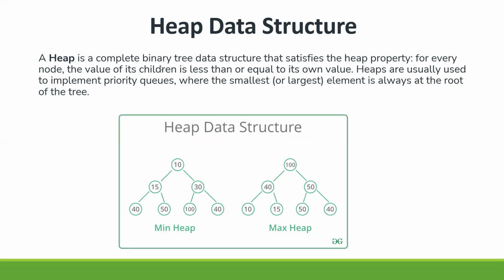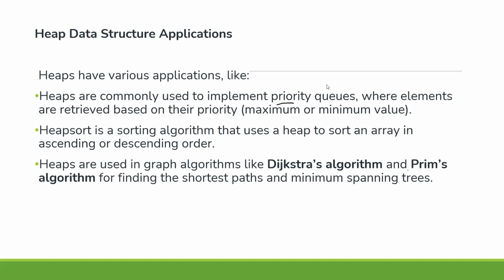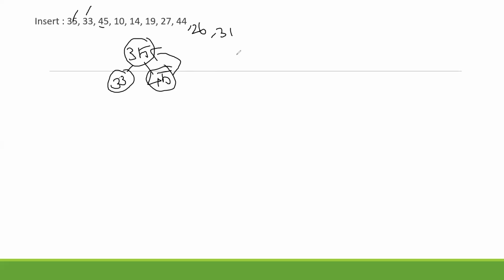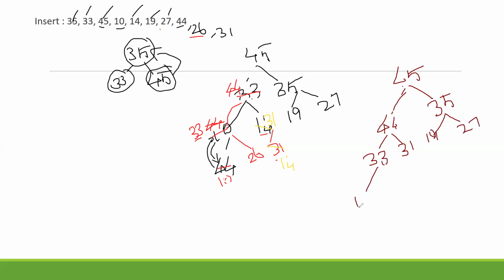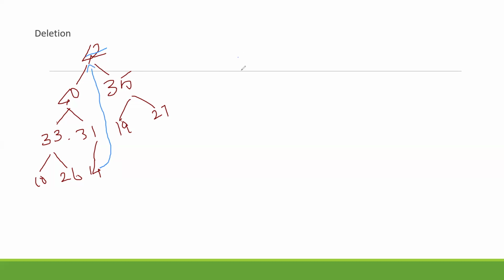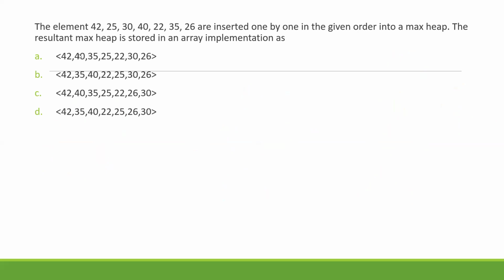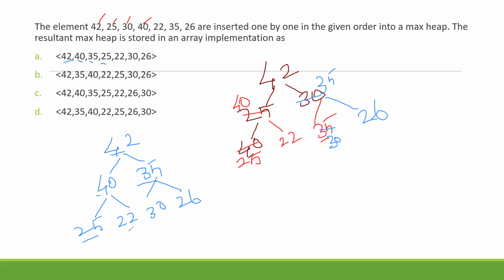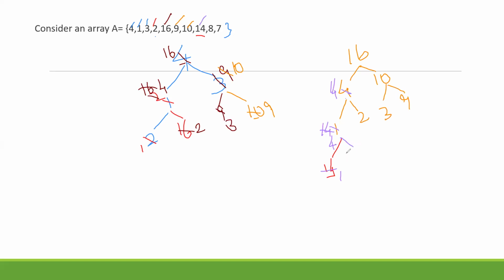DATA STRUCTURE AND ALGORITHMS - PART 3 | [ PAPER 2 - UGC NET/SET]